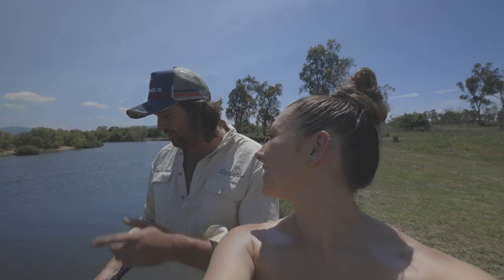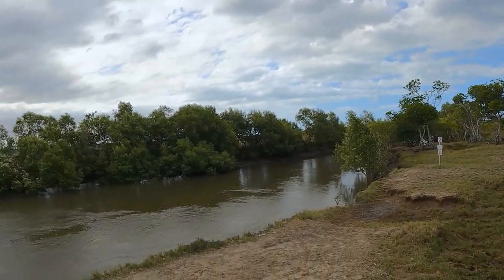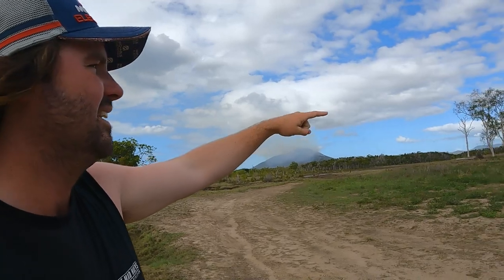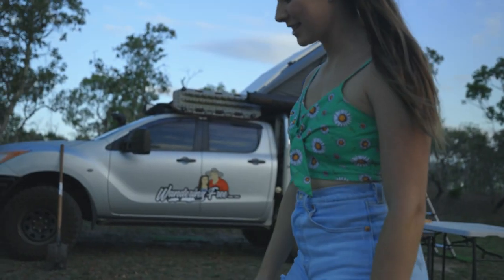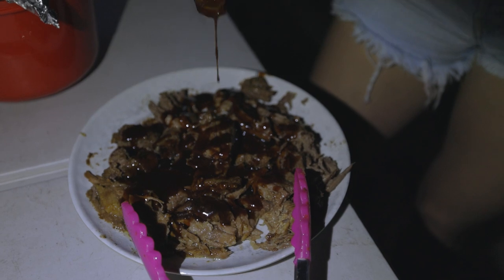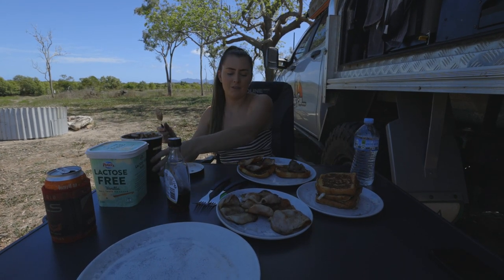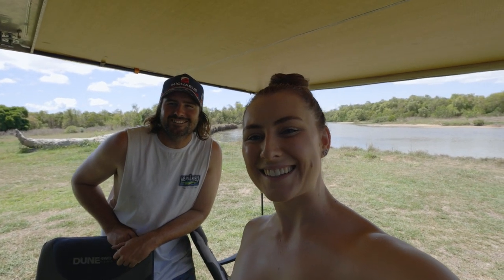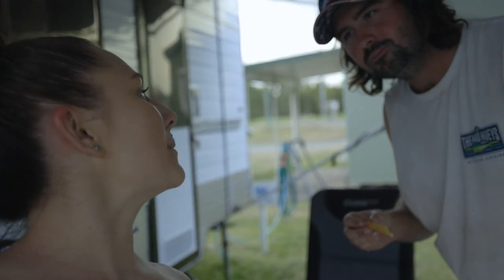BEN LOMOND STATION - Tidal Creek, Fishing, Camping, Camp Fire Cooking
We found Ben Lomond Station on Hipcamps and wow, it was absolutely epic. One of our favourites so far!

The property has a tidal creek & a mud tiny ramp to go & explore on the water. There are 5 different camp spots on the property which are spread well apart so that you have your own privacy to enjoy the camp spot. There is also a fishing area which a number of people have caught fish in!